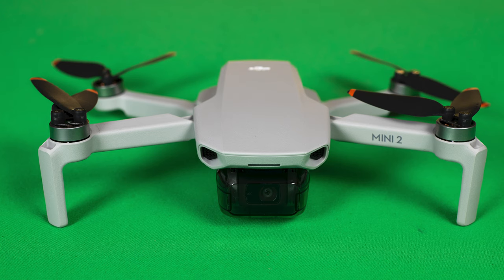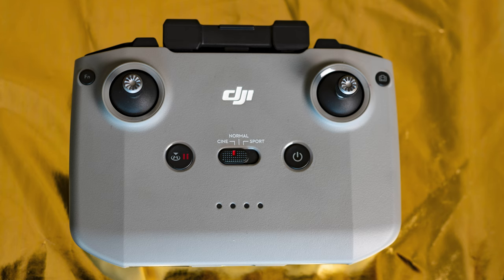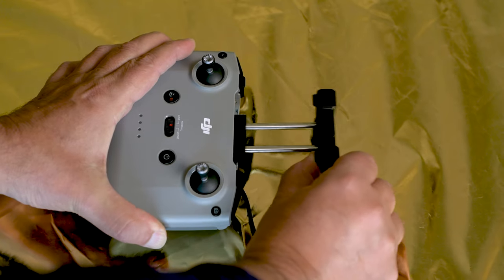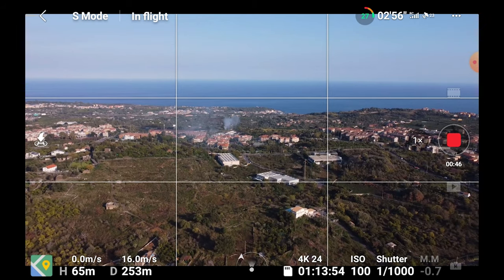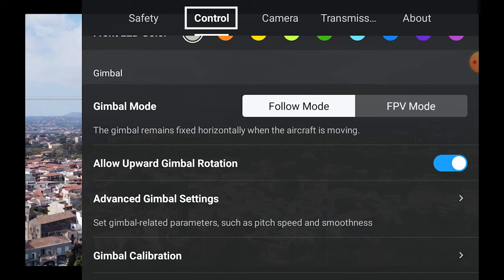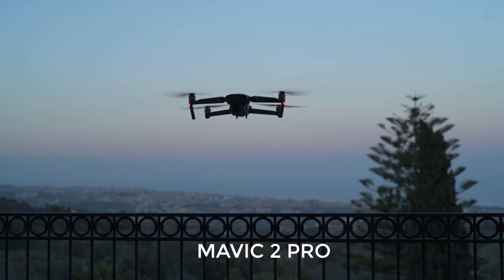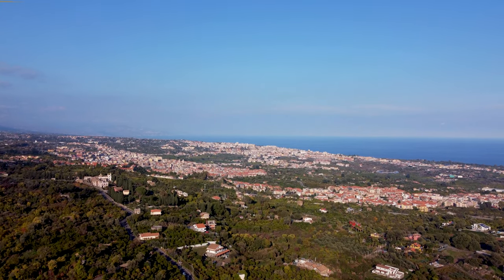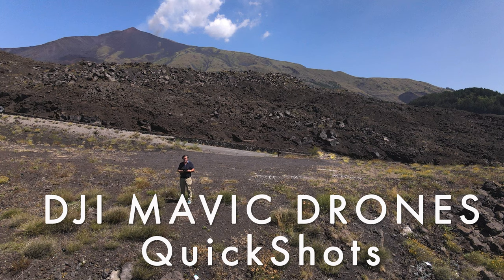DJI MINI 2 review 2021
Dji Mini 2 Review 2021: main features what is in the box, Flymore combo, test flight, video quality, photo quality. OcuSynch 2.0, 2K video, RAW photos, digital zoom in video

0:57 Out of the box
2:36 Remote controller
4:44 Let-s fly
8:23 Video
12:07 Photo